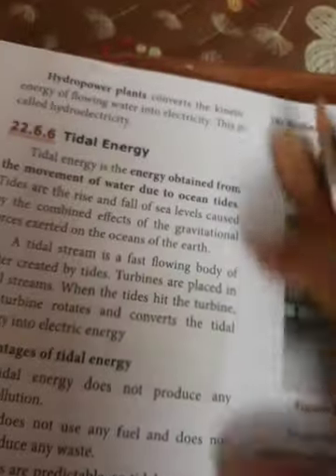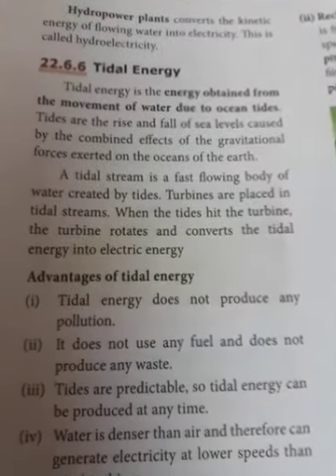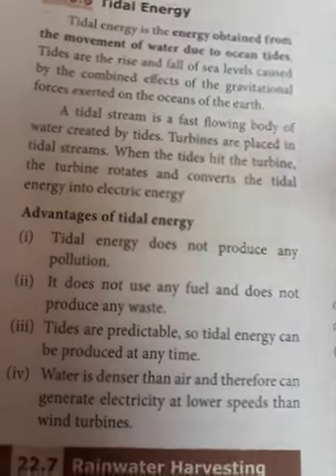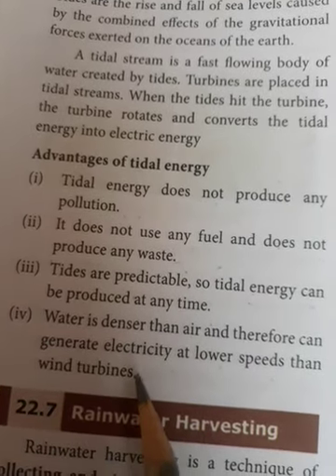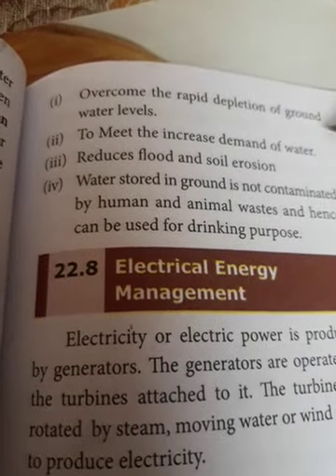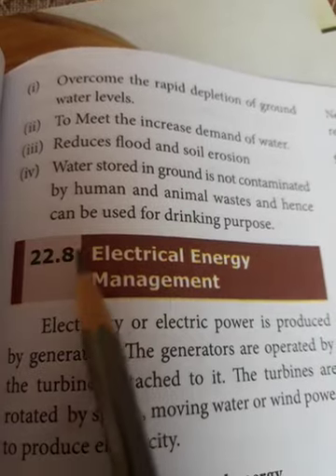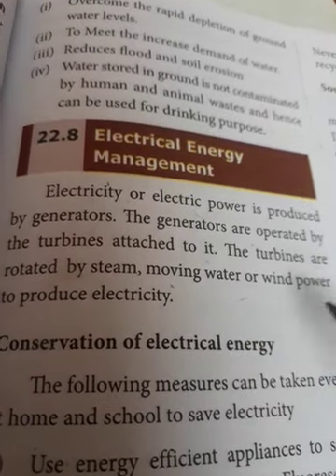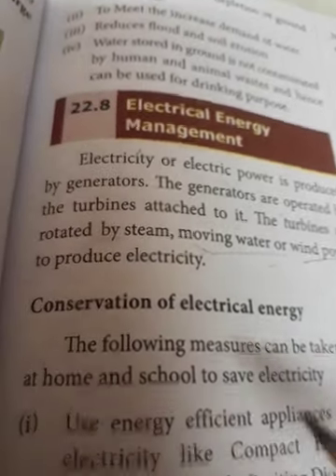20 May 2020